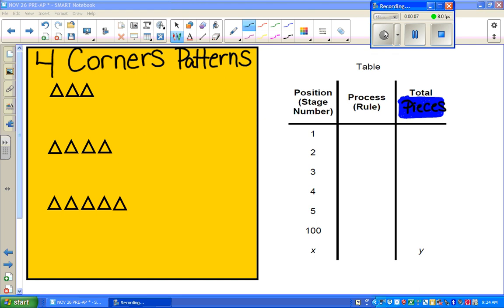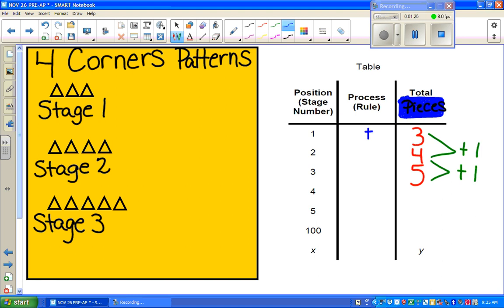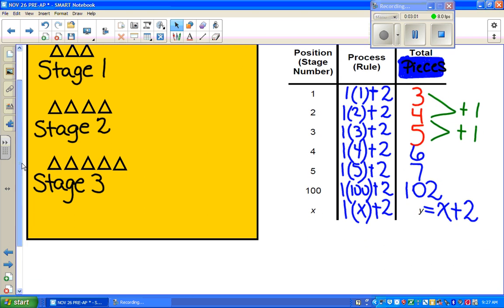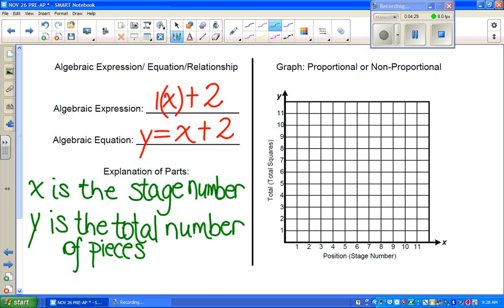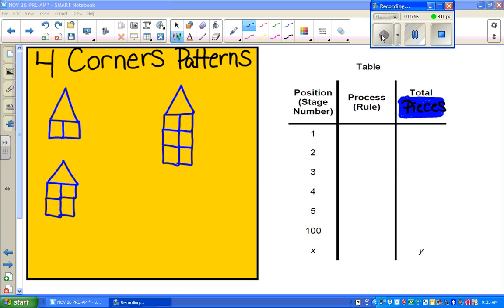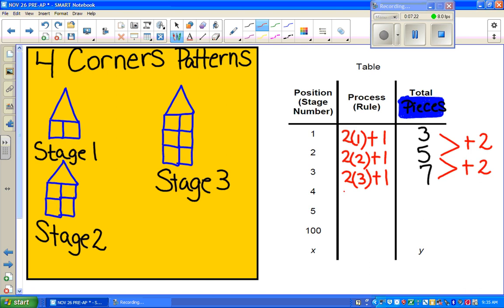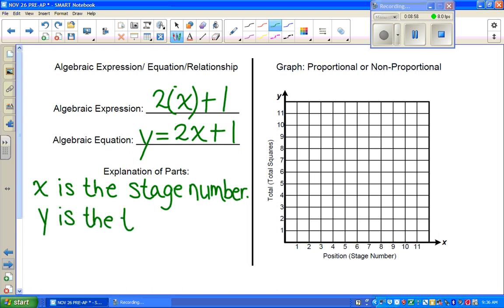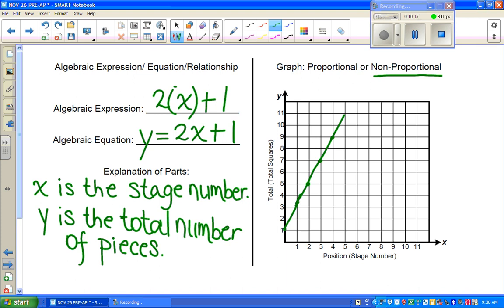Four Corners Patterns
Patterns & Sequences